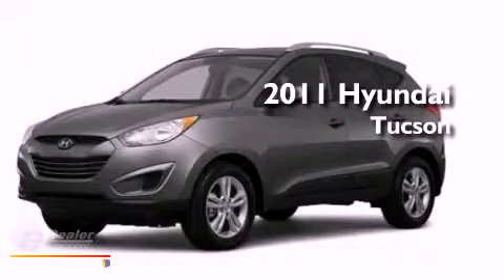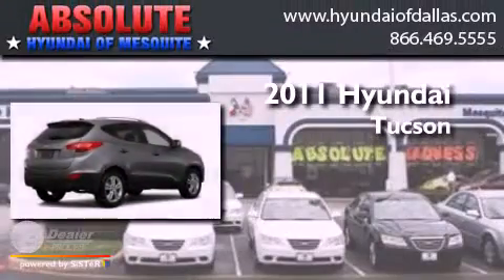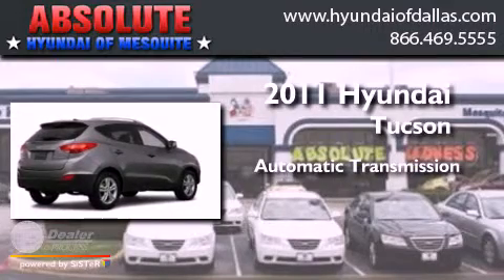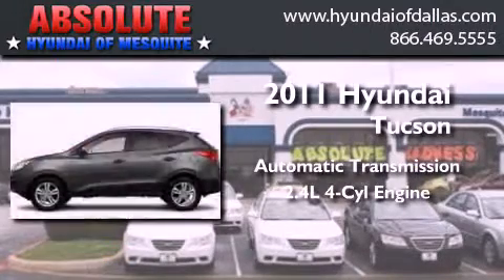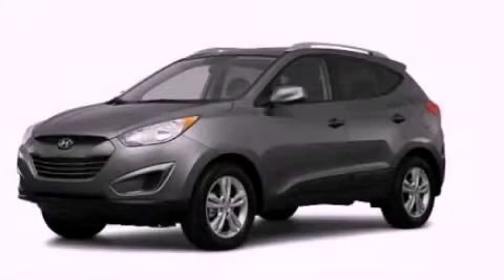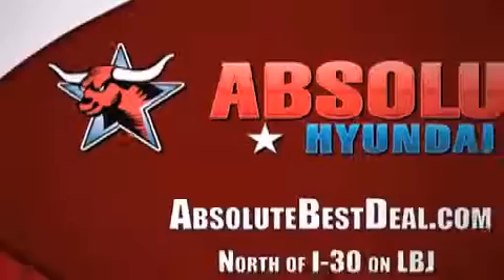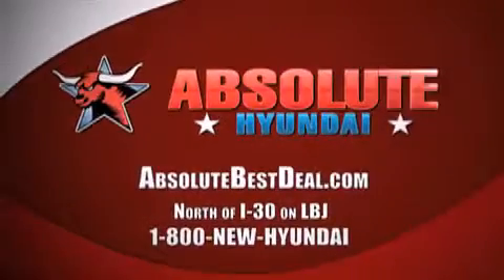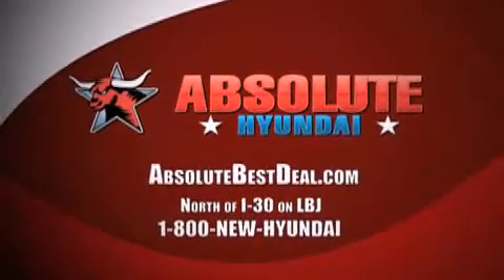Pre-Owned 2011 Hyundai Tucson TX Rockwall TX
Year : 2011
 Make : Hyundai
 Model : Tucson
 Engine : 2.4L I4
 Trans . : Automatic
 Exterior : Gray
 Miles : 15

 Stock : BU304363